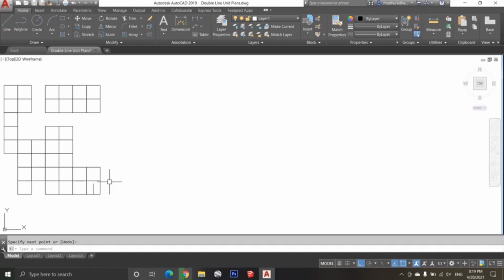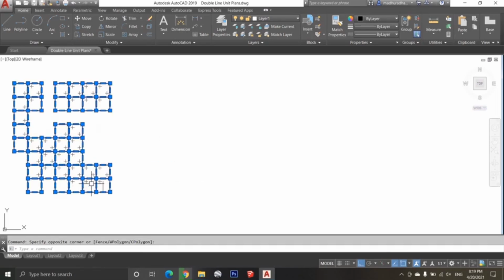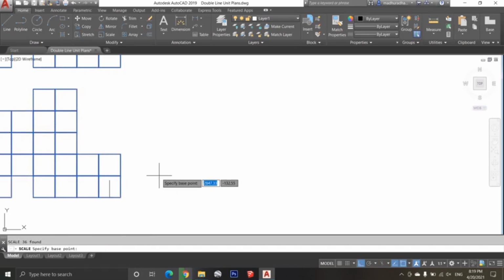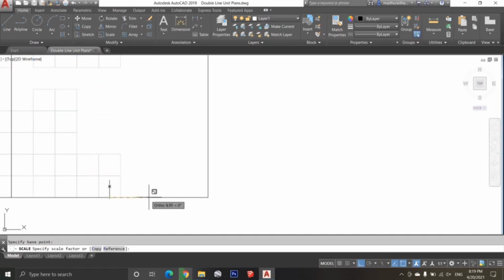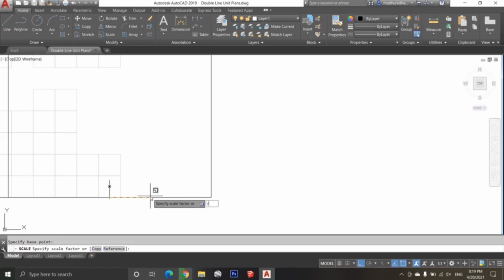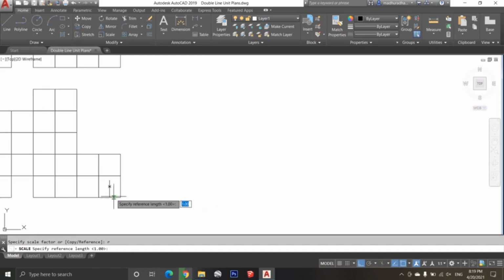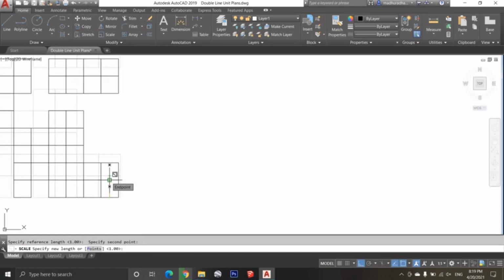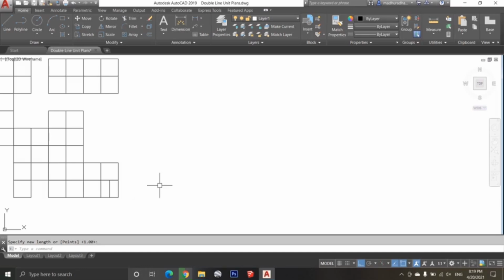How to Accurately Scale Objects in AutoCAD Using a Reference Measurement I Autocad I TechnoArch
Welcome to Studio Vedhas & TechnoArch!

Our channel is your ultimate destination for comprehensive tutorials on essential architectural software and insightful Vastu tips. Whether you're a seasoned professional or an aspiring designer, our content is designed to enhance your skills and inspire your creativity.